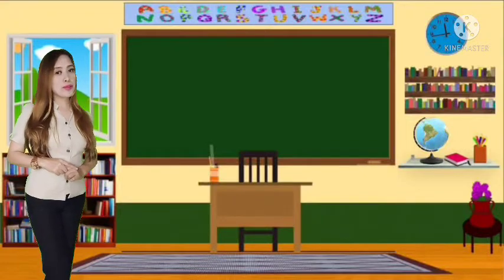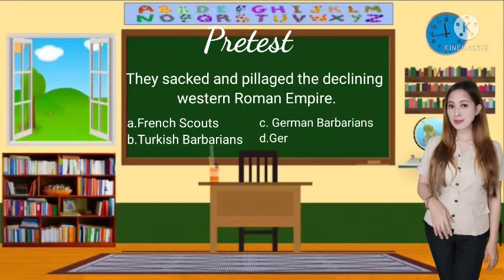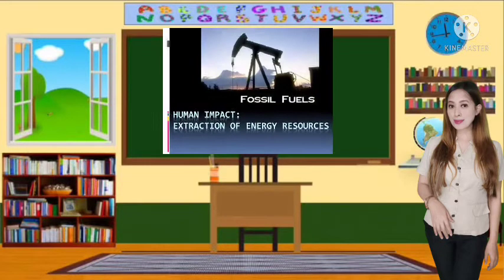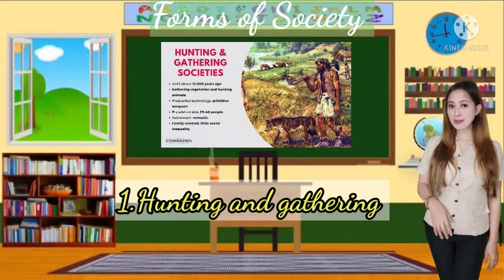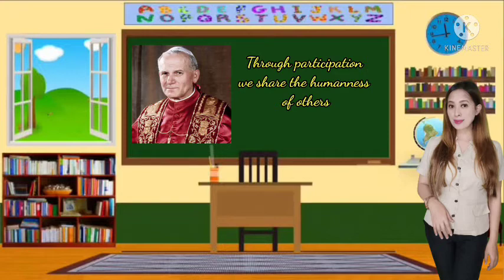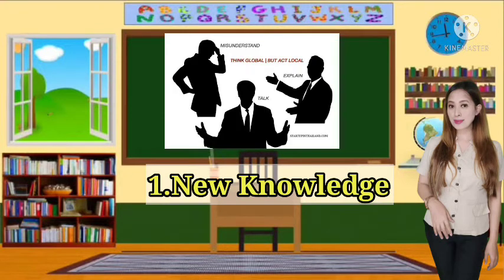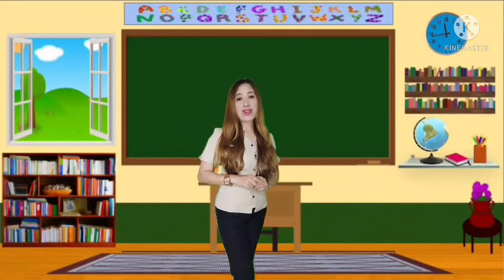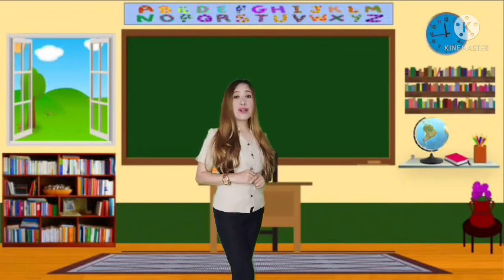G12 IntrotoPhilosophyoftheHumanPerson Week 4:Lesson 4 Human Person and the Society